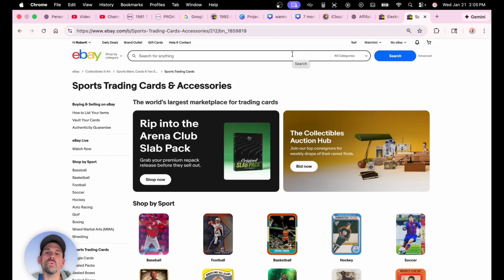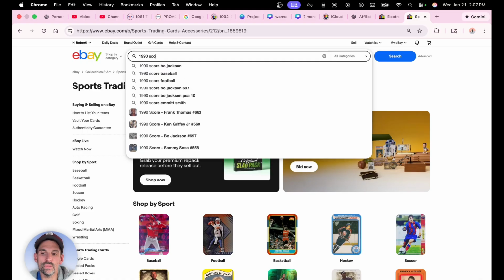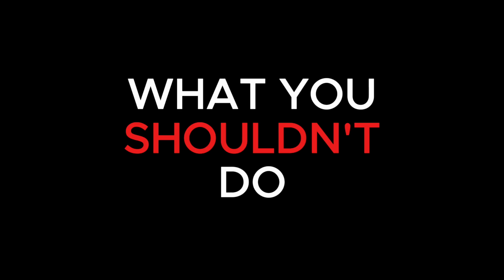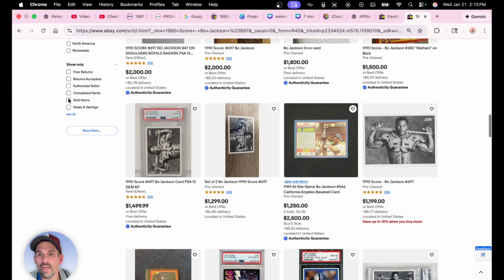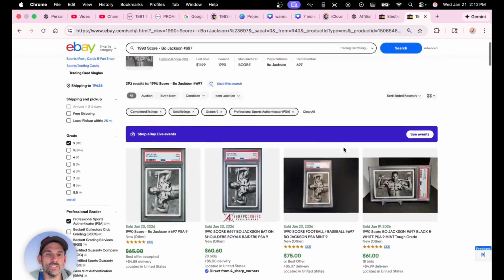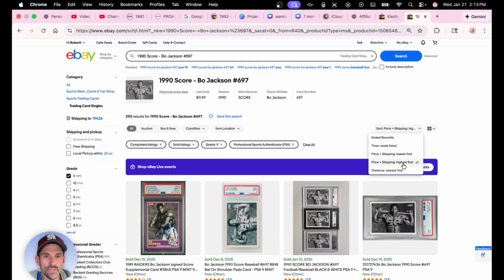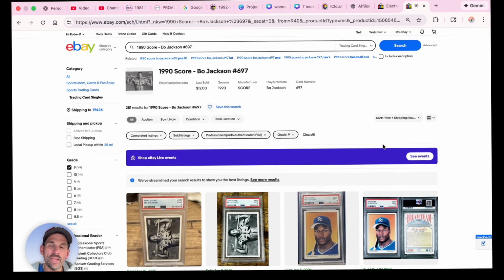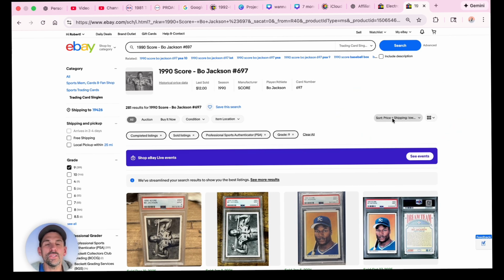Comp Your Cards Fast, Free and Honest. Know what your card is really worth today.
Ever try to find the value of your sports card, only to drown is a sea of unhelpful facebook comments? You are 3 easy steps away from fast, free and reliable card values. Without the wise unhelpful comments.